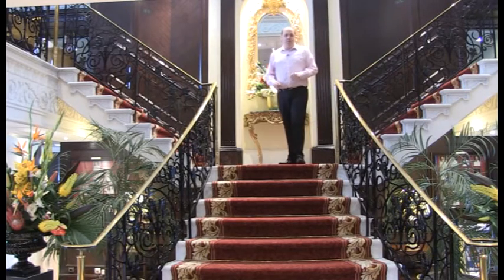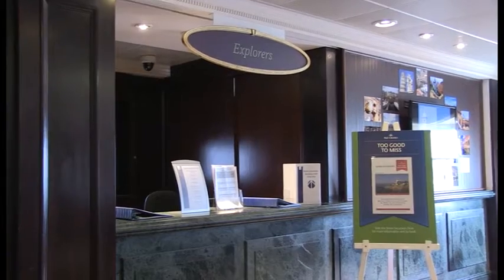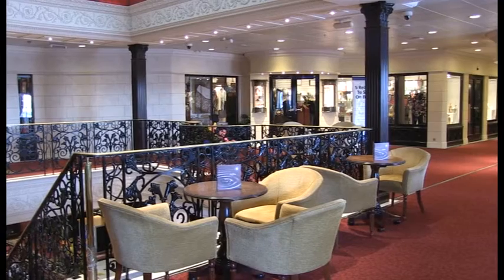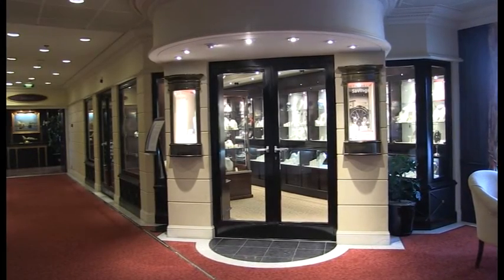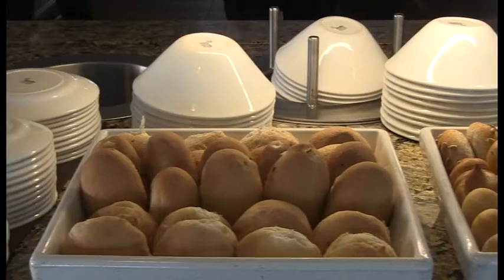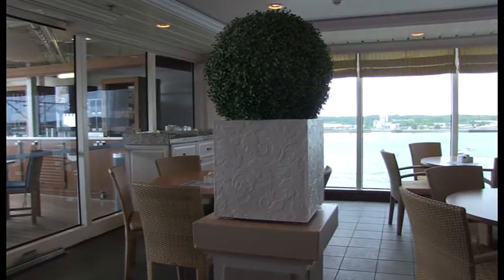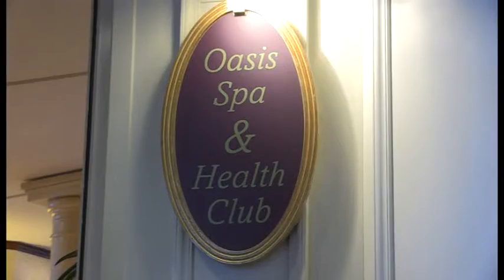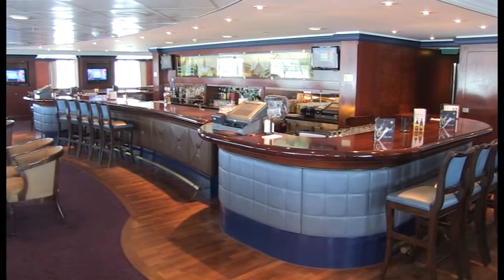P&O Cruises - Adonia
Richard Cross takes a tour on board P&O Cruises Adonia.